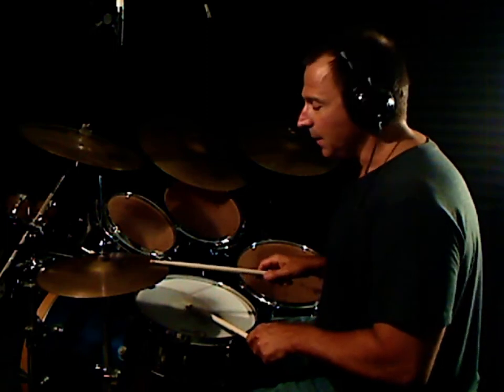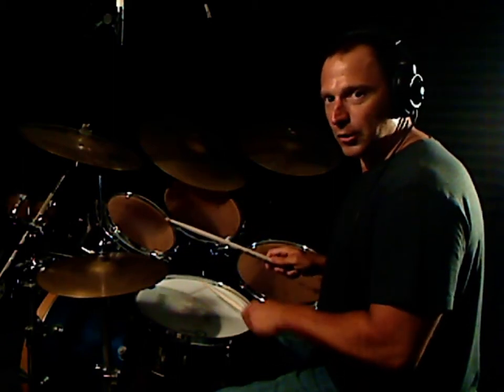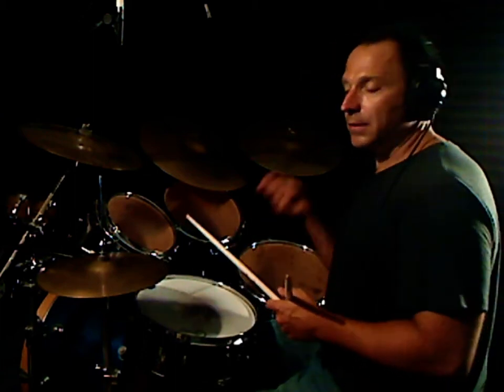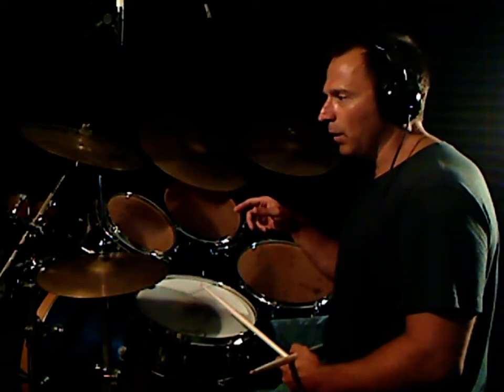Free Drum Lessons-Part 2: Vinnie Colaiuta performance from Nik Kershaw's song "Cowboys and Indians"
This free drum lesson video,  brought to you by Learn Drums Live and  the second in a series, looks at a Vinnie Colaiuta performance on Nik Kershaw's song "Cowboys and Indians". In the last video we looked at Vinnie's performance over the second verse; now we will look at the second chorus. This is a great example of Vinnie's creativity in the studio and his approach to a pop song. It is also interesting how he decides to phrase his patterns over the 3/4 time signature. Another great example of Vinnie's incredible talent. Enjoy! Thank you!